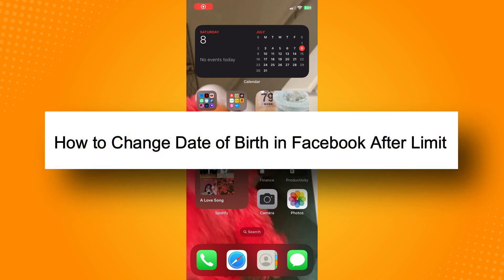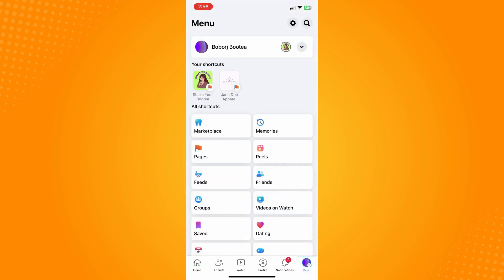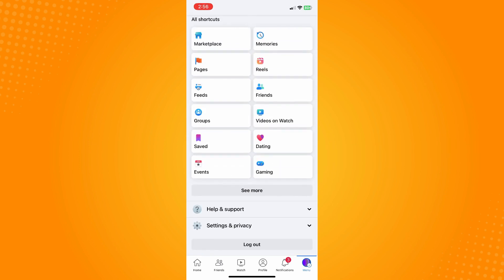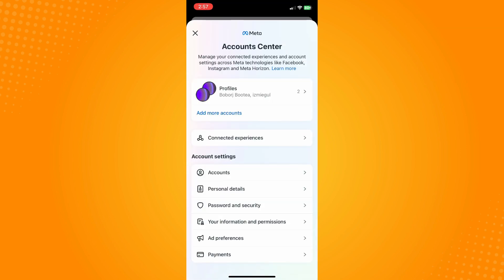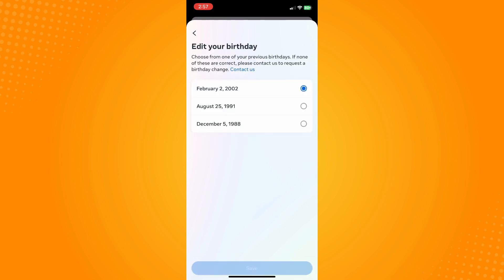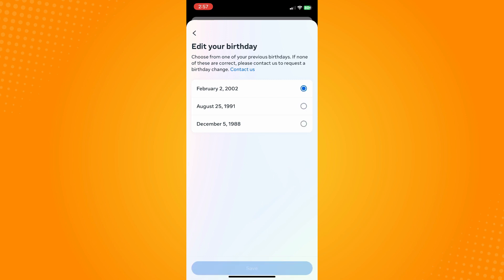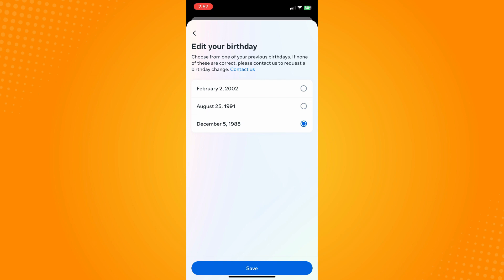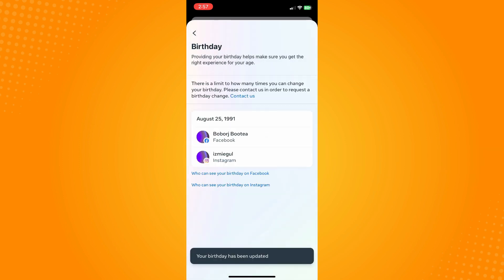How to Change Date of Birth in Facebook After Limit (2023)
Learn‎‎‏‏‎ ‎How to Change Date of Birth in Facebook After Limit

In this video I will show you‏‏‎ ‎how to change date of birth in facebook after limit